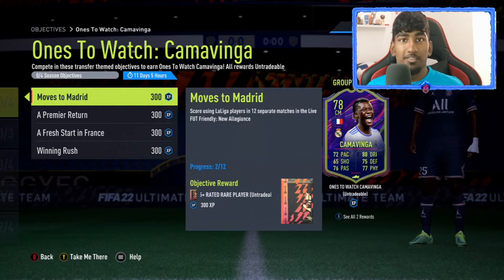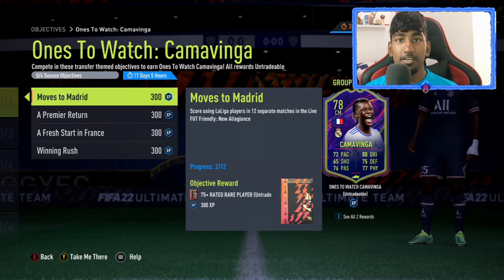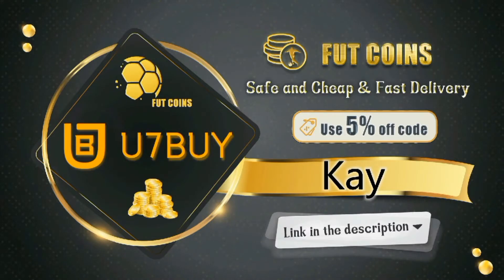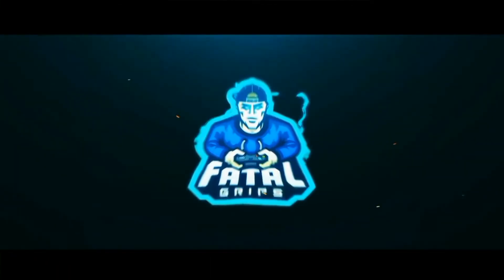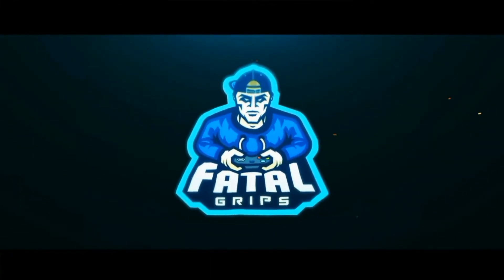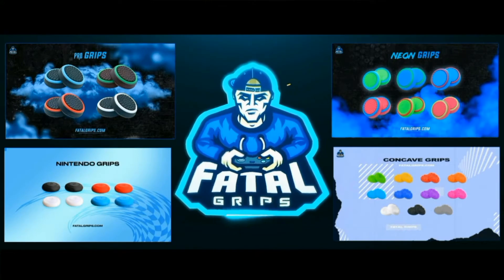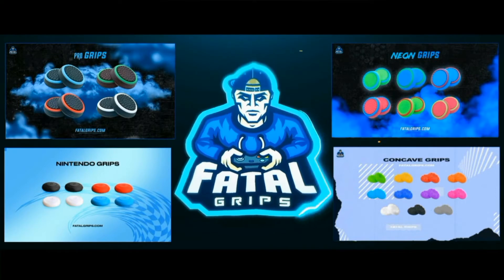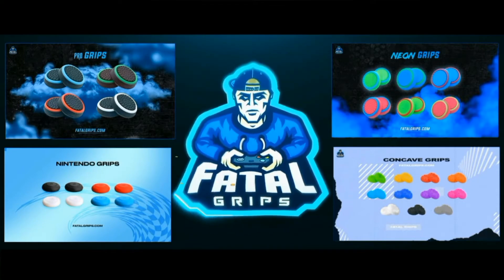HOW TO COMPLETE OTW CAMAVINGA?!🇨🇵 | *FASTEST WAY* | FIFA 22 ULTIMATE TEAM